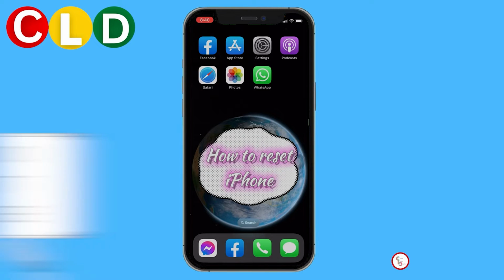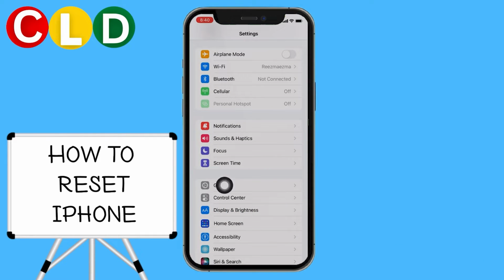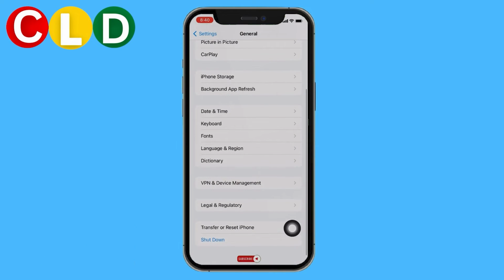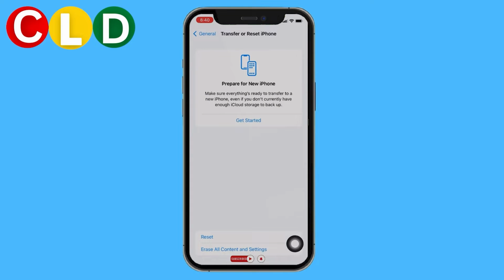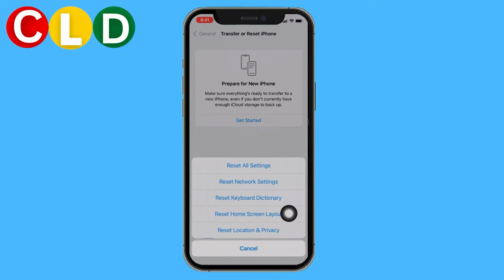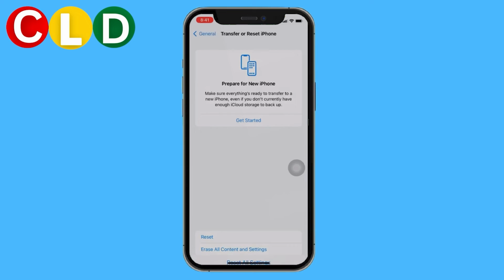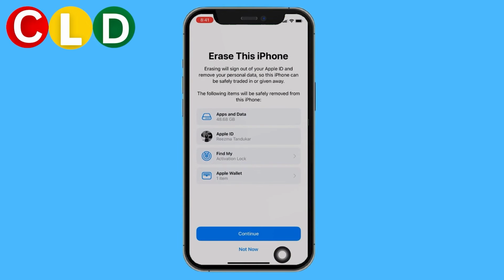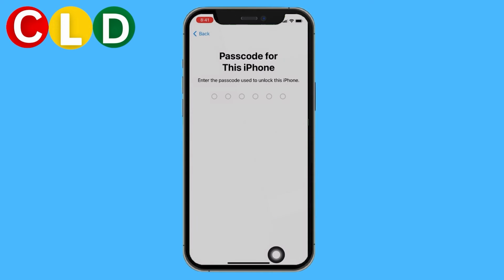How to reset iPhone to factory settings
If you're searching for How to factory reset your iPhone, then you're absolutely on the right video.
Factory resetting your iPhone will completely erase your data and makes your device fresh.
So, in this video, we'll be walking you through the process of resetting your iPhone to factory settings.

00:03 How to reset iPhone to factory Settings
00:09 Open General Settings
00:17 Factory reset Your iPhone